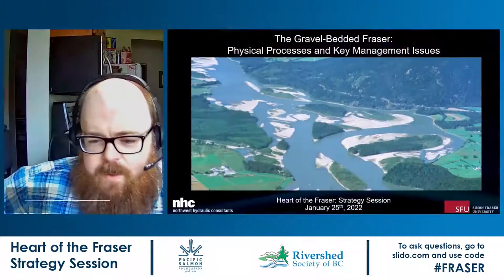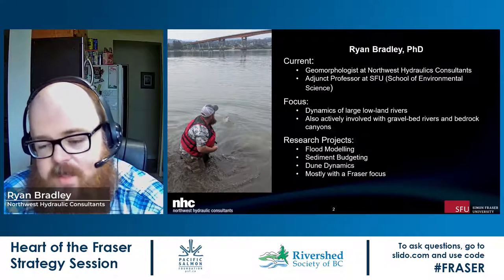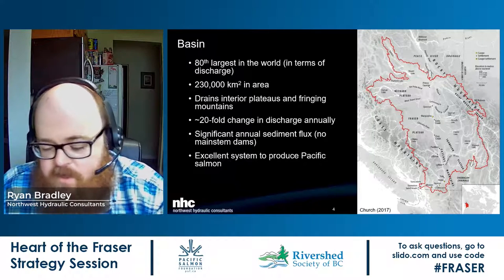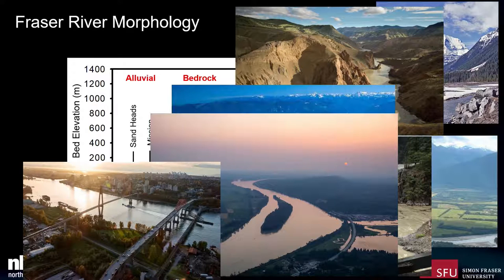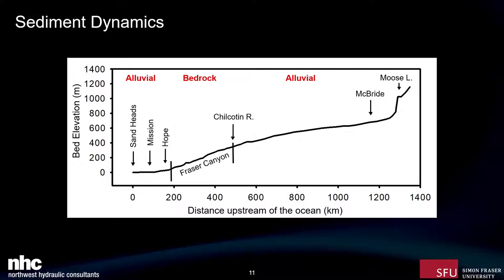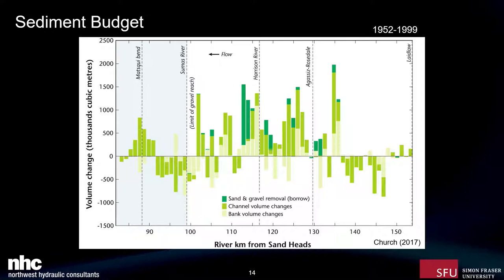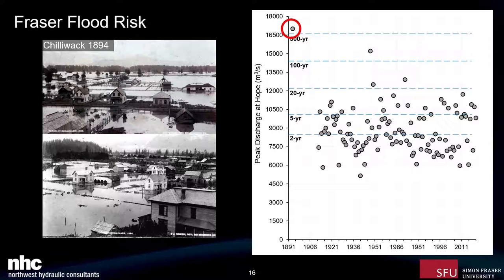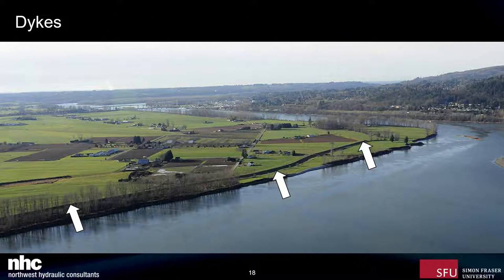Session #1.5: Sediments Budgets.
Heart of the Fraser: Session #1: Habitat Values & Threats
1.5 Sediment Budgets. Ryan Bradley, PhD (he/him/his); Adjunct Professor, School of Environmental Science, Faculty of Environment, Simon Fraser University (SFU)